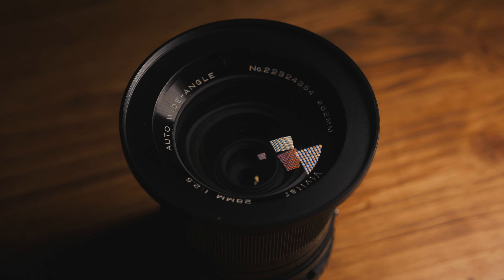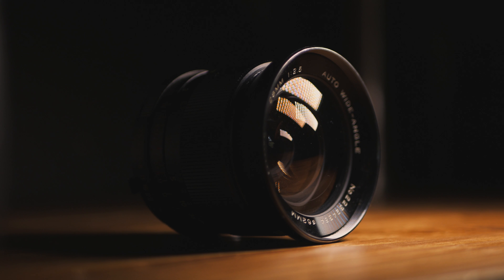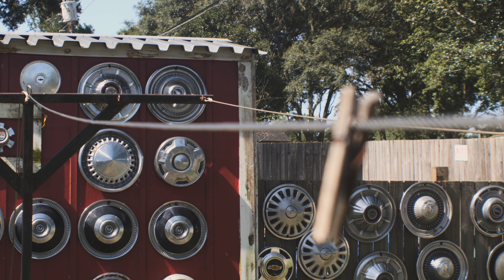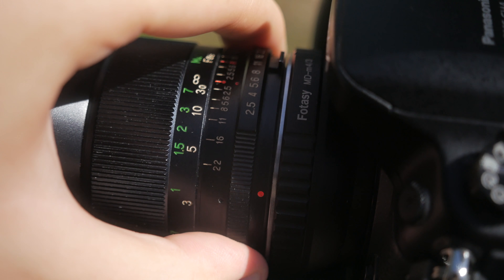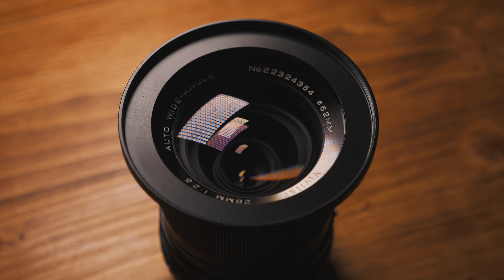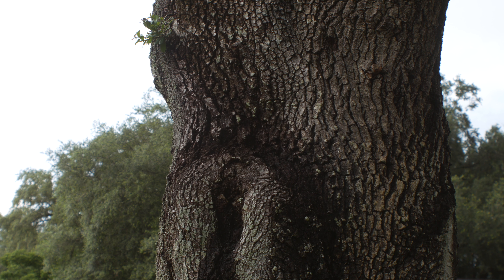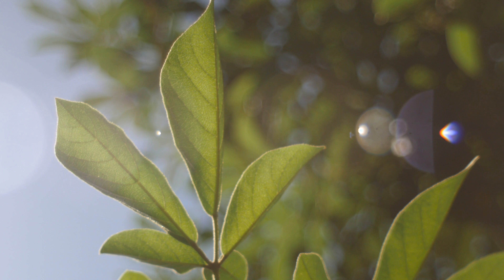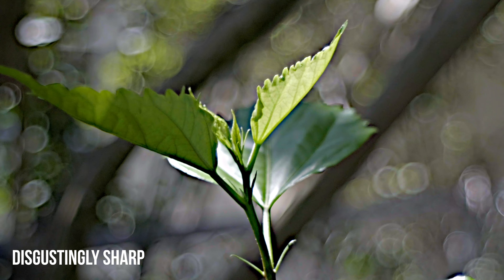Hidden Gem? Vivitar 28mm f/2.5 MD Vintage Lens Review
A compelling review of the vintage Vivitar 28mm f/2.5 minolta md mount lens with the 62mm filter thread. I adapt this vintage lens to my panasonic GH4 to see how unique this lens is from strange bokeh to rainbow flares.

Minolta to micro four thirds adapter
62mm to 77mm step up ring

My MAIN Camera
Second Camera
My WORKHORSE Lens
The Magic Panasonic Lens
The Mic I use
Stabilizer for My Camera
The stabilizer I use with iPhone
The BEST tripod

Hi my name is Nathan, I’m a cinematographer based in Florida, I’m sharing what I learn in concise videos.